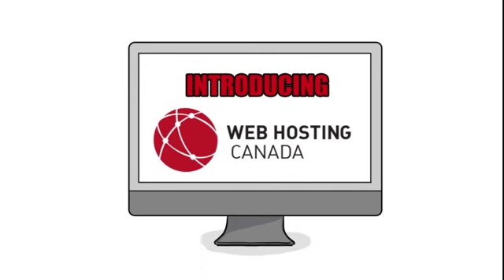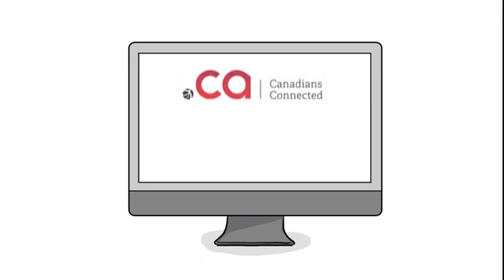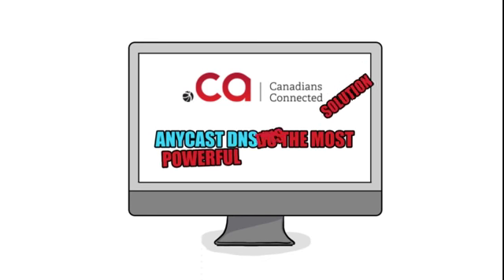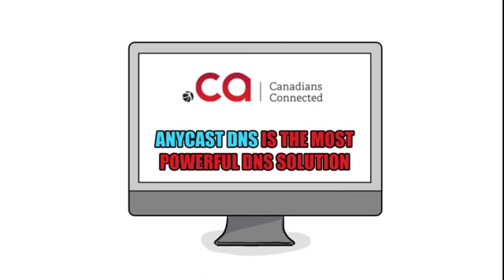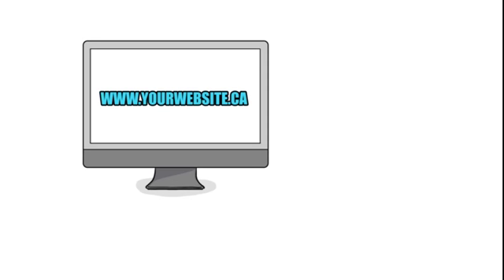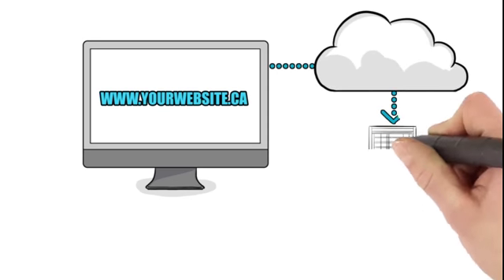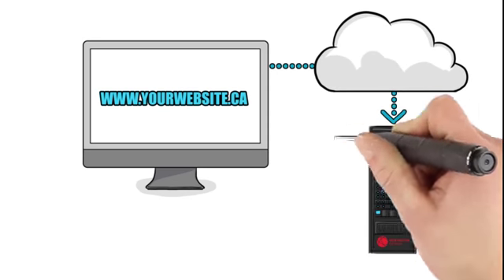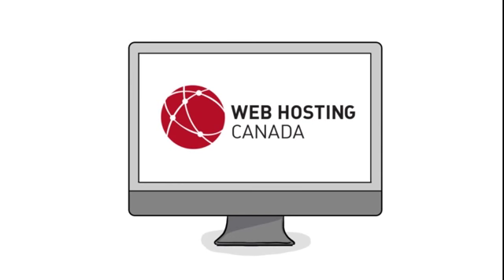Discover Anycast DNS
Anycast DNS adds security, reliability, and performance to any domain. Made specifically by Canadians, for Canadians, and available for free with web hosting, or for as little as 0.99$/month with any domain.